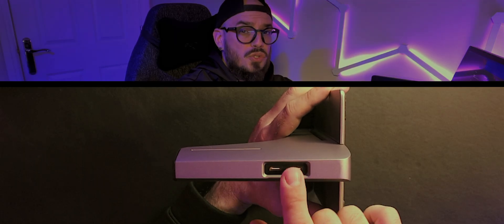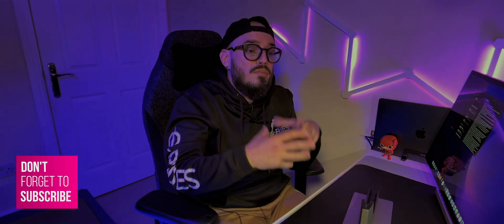Ascrono Docking Station Review - Best dock for Macbook M1, M2 and M3?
So on this video we will be covering the Docking station from Ascrono and if you want to know all about this Ascrono docking Station Review stay tuned until the end of this video.

I have installed with my old MacBook Pro 16 inch the last MacBook Pro with intel ship but you can also buy for your m2, m 3 or even m4 ship in the future. As an accessory I really think is one of the best Docking station for you Mac and this dock is one of the accessories that you will love the most to have on your desk. But it have a big issue in my opinion so we will have to cover it on this video.